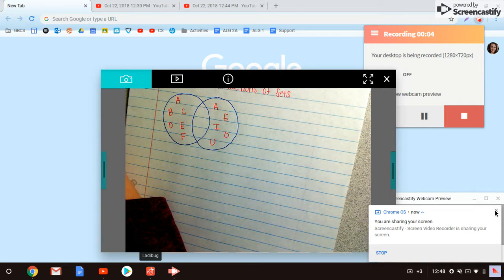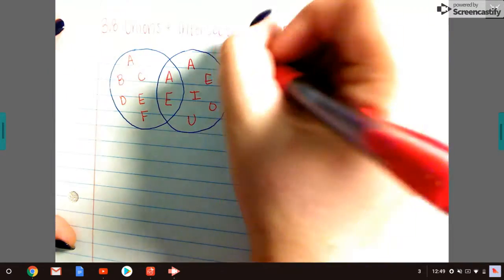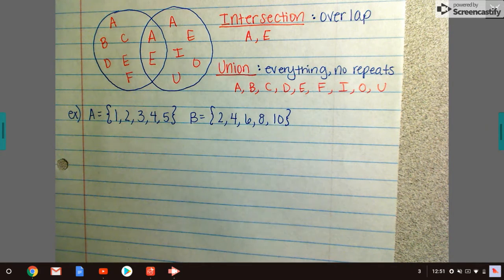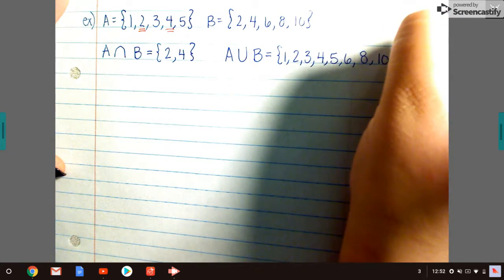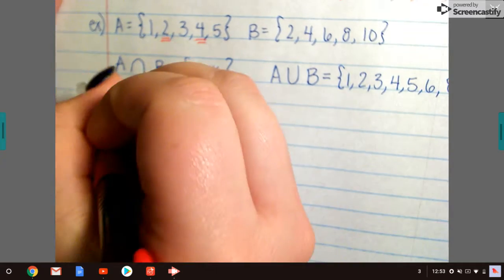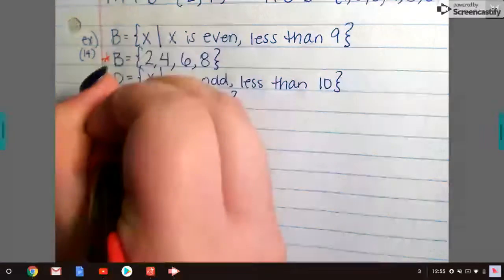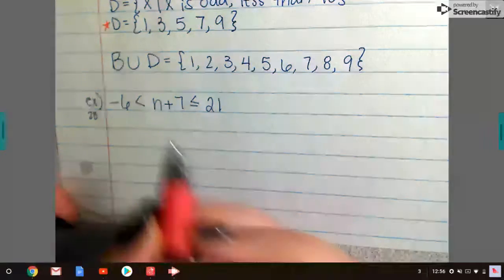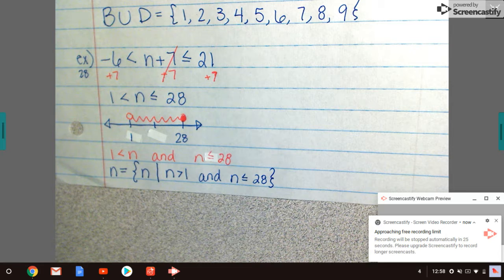3.8 Unions & Intersections of Sets